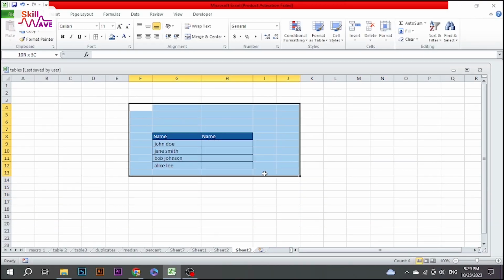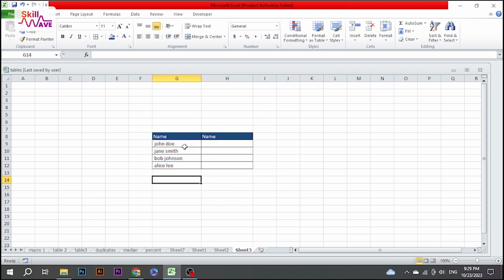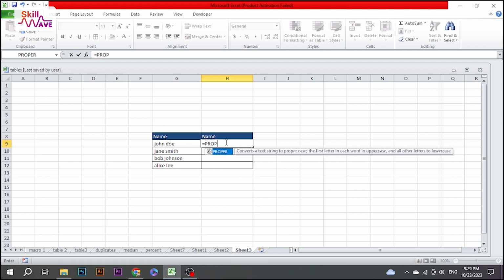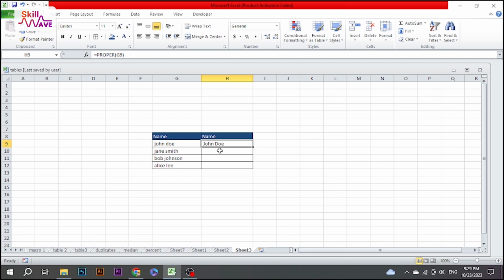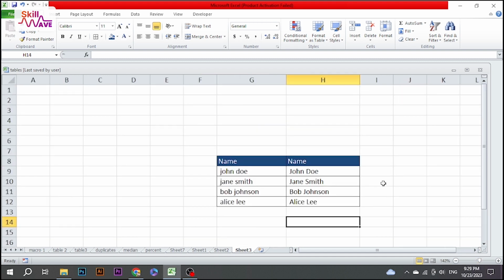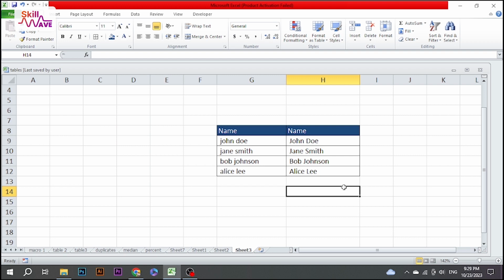How to Fix First Letter Capitalization in Excel 2024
Master the art of perfect text formatting in Excel! 📊 Learn how to fix first letter capitalization in your spreadsheet to achieve a polished and professional look. Dive into step-by-step instructions to ensure consistency in your data. 💻✨

Step 1: Open your Excel spreadsheet.
Step 2: Select the cell or range containing the text you want to format.
Step 3: Go to the "Formulas" tab.
Step 4: Choose "Text" and then select "PROPER" to capitalize the first letter of each word.
Step 5: Your text is now properly capitalized.

📖Chapters of How to Fix First Letter Capitalization in Excel
00:00: Introduction: Greeting and Problem Description
00:07: Problem Identification: First Letter Capitalization Issue in Excel
00:20: Step 1: Opening the Excel Workbook: Accessing the Workbook with the Text to Modify
00:28: Step 2: Entering the Formula: =PROPER( Selecting the Cell )
00:39: Step 3: Closing the Formula: Closing the Parenthesis and Pressing Enter
00:48: Step 4: Applying the Formula to Multiple Cells: Dragging the Fill Handle Downward
01:03: Problem Solved: First Letter Capitalization Applied to Multiple Cells
01:09: Conclusion: Summary of the Method and Its Application
01:20: Sponsorship Message: Xirosoft Services and Brand Promotion
01:26: Reminder: Check Description for More Details
01:29: End